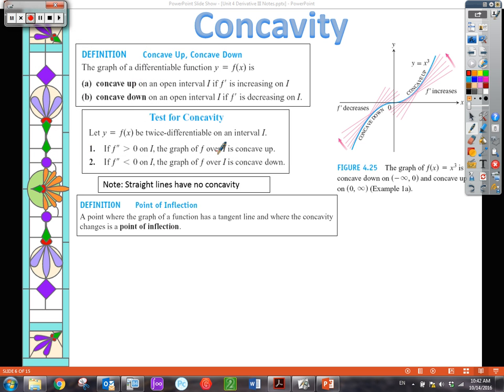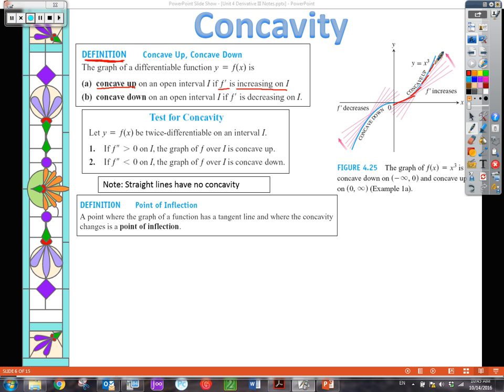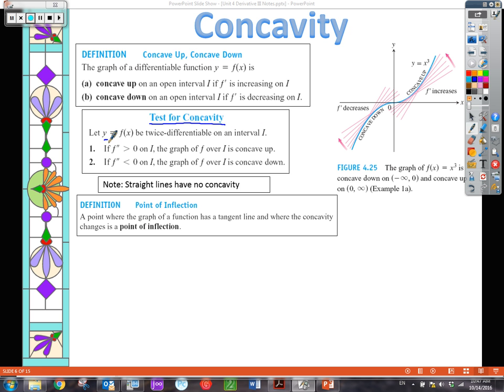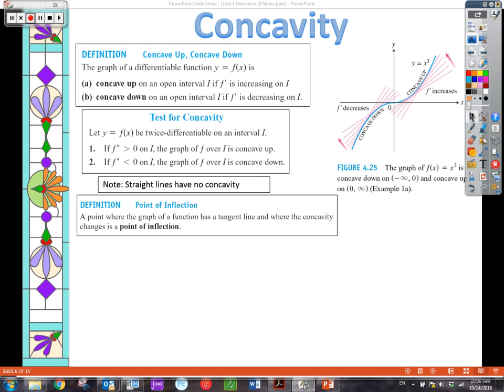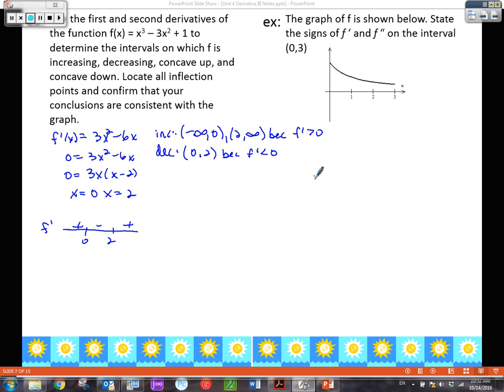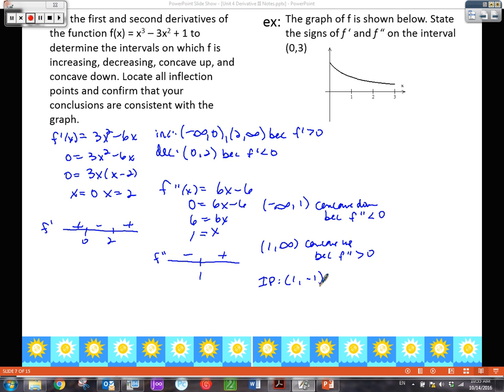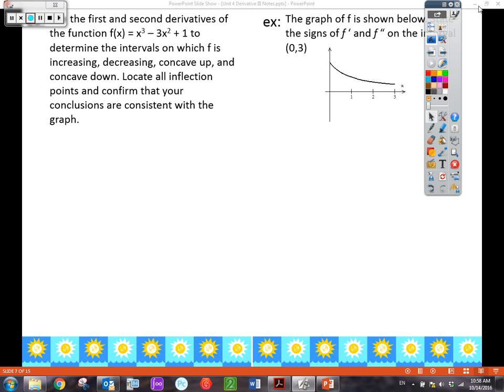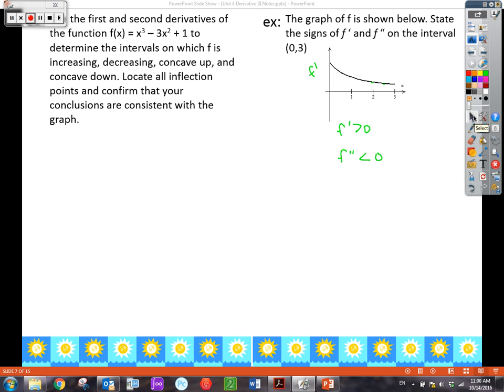BC Calculus 4-4 Concavity